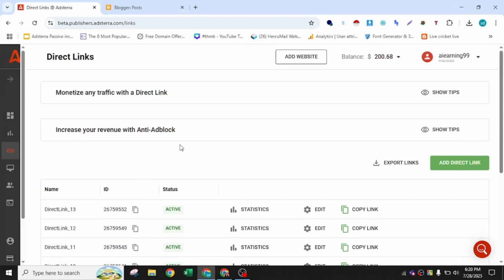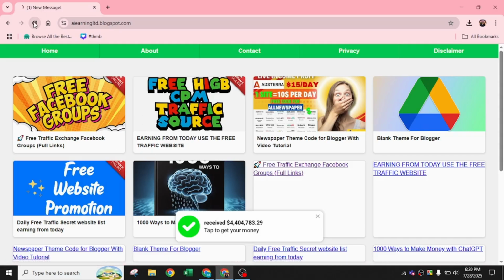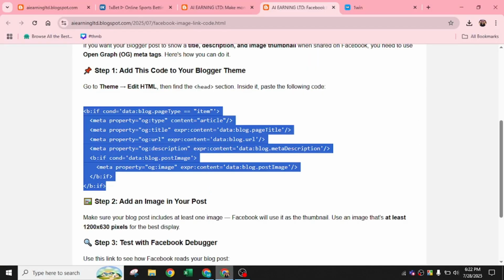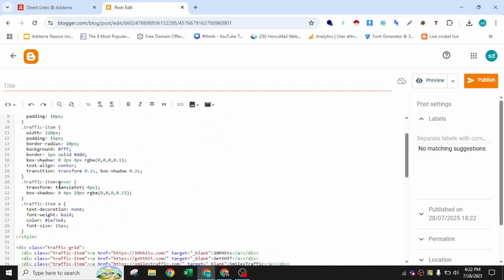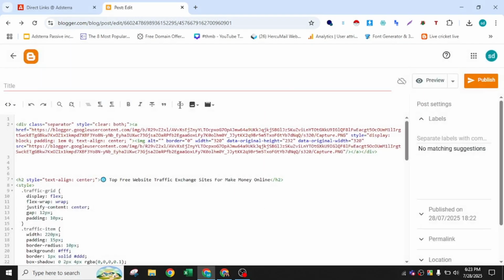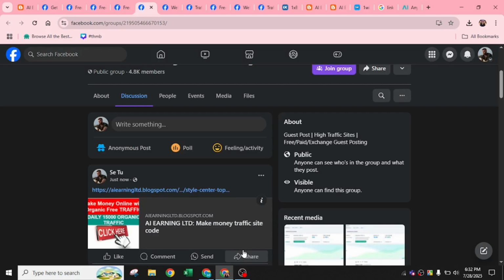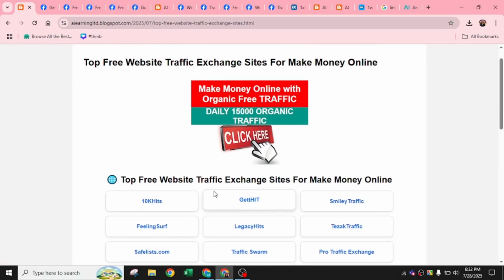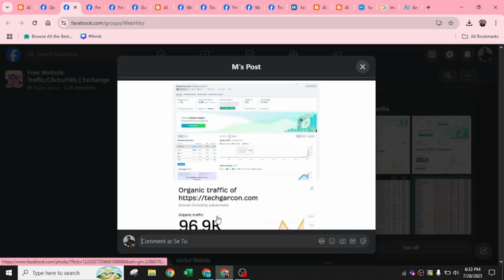Testing Adsterra Direct Links | Affiliate Marketing Results Adsterra Earning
"In this video, I share a complete tutorial on Testing Adsterra Direct Links | Affiliate Marketing Results Adsterra Earning.

Learn how to:
💡 This Adsterra tutorial shows how to generate your first online income step by step.

💡 This Testing Adsterra Direct Links | Affiliate Marketing Results Adsterra Earning video is perfect for anyone looking to start their first online income using real methods.